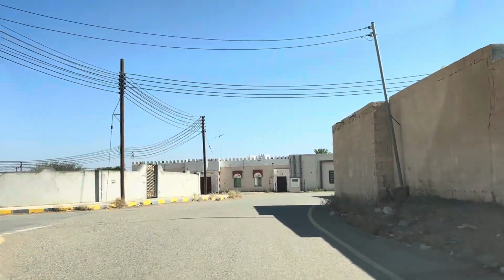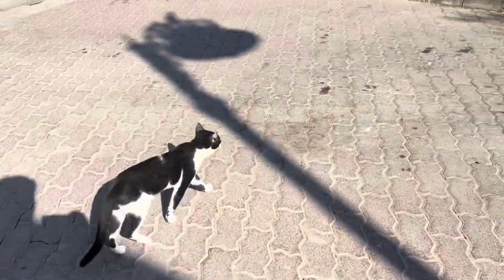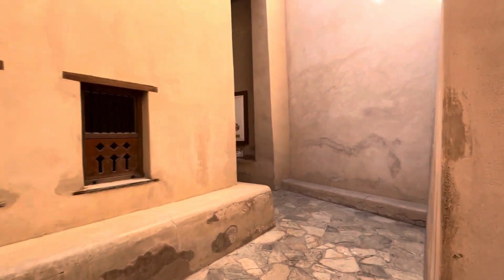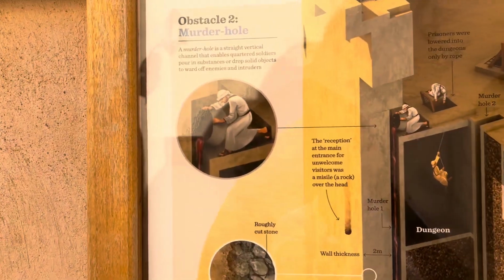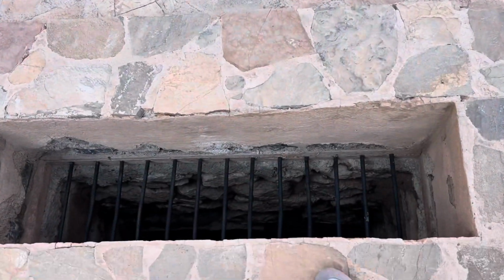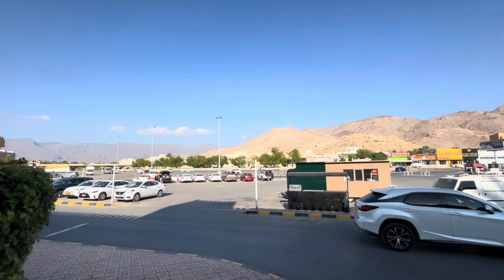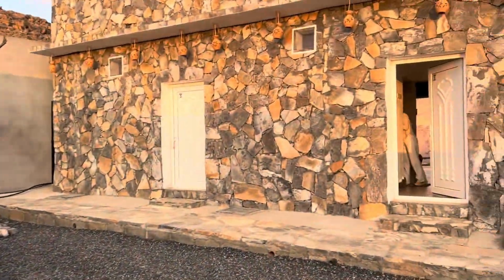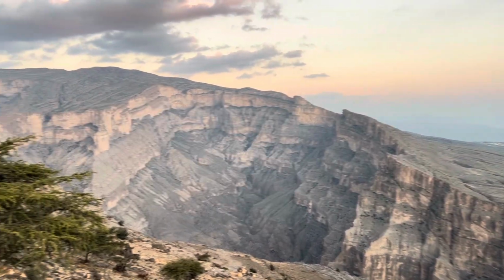Oman Day 3 - Nizwa & Jebel Shams